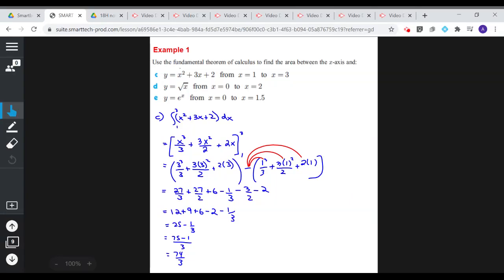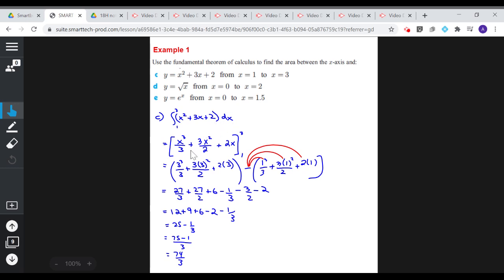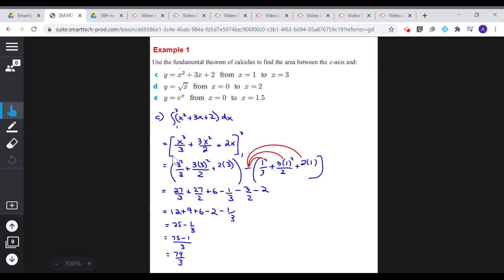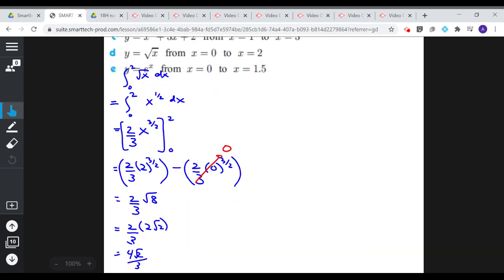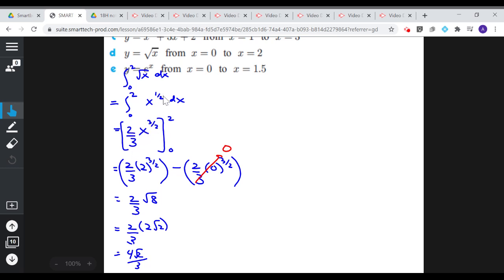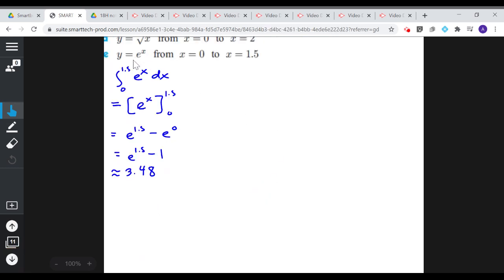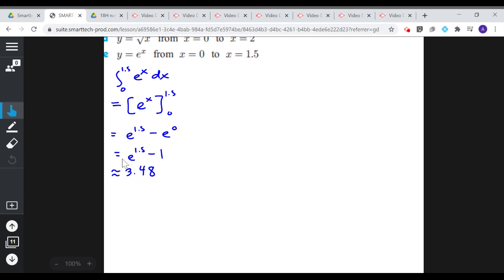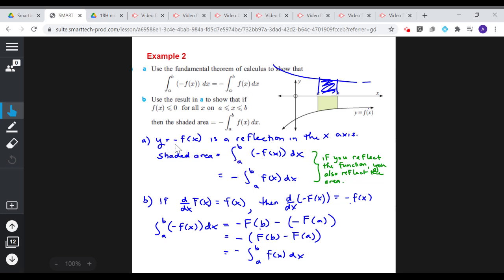MCV4US: 18H - The Definite Integral Part 3